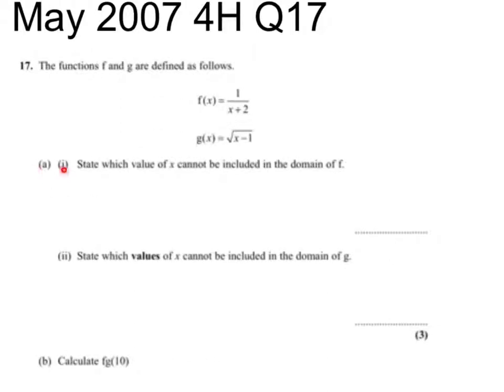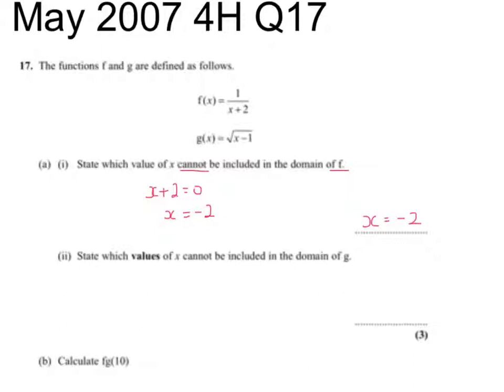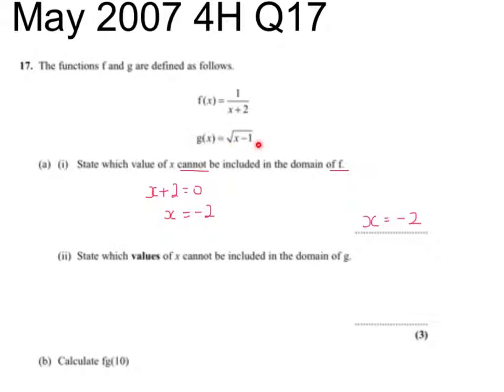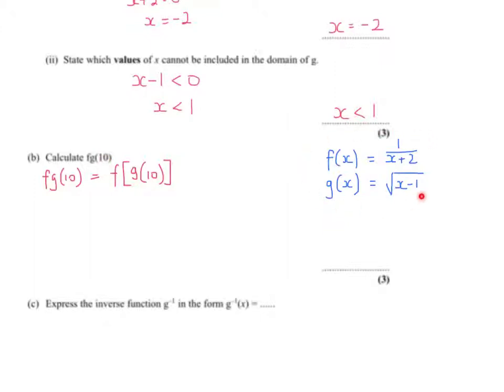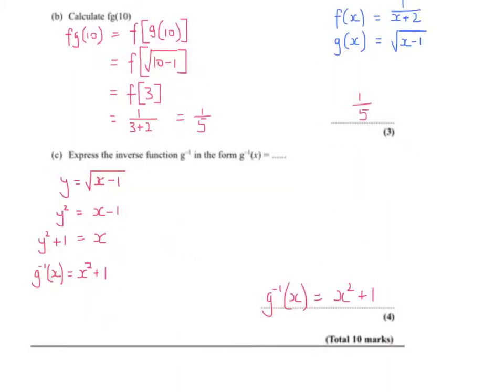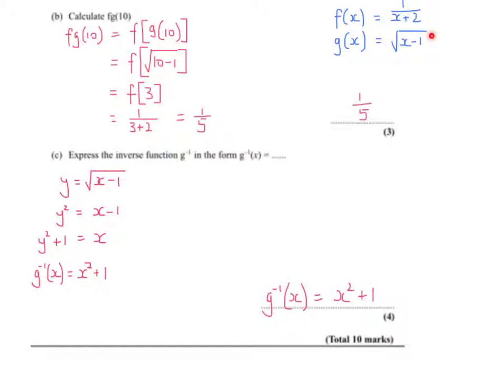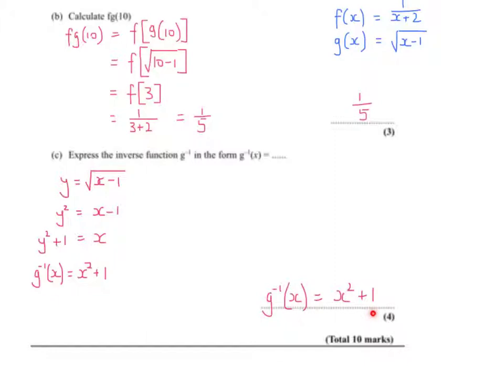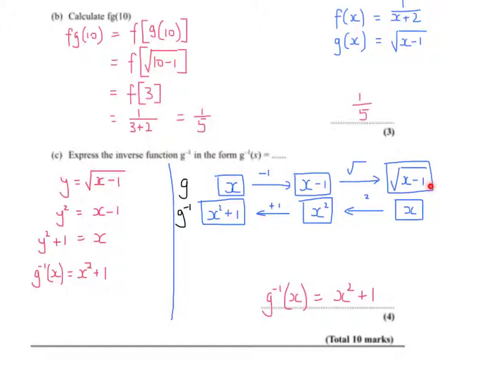May 2007 4H Q17